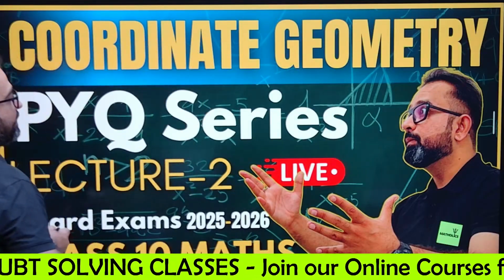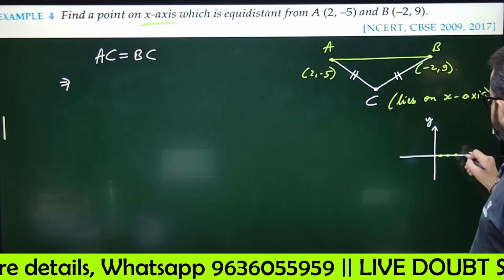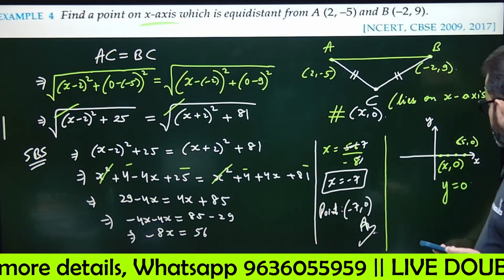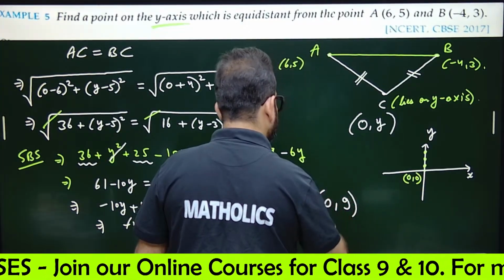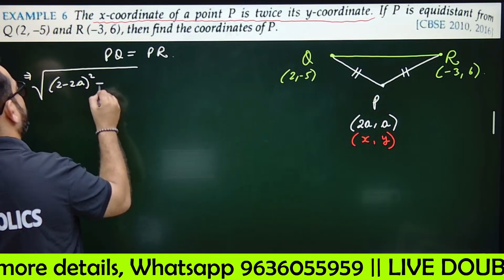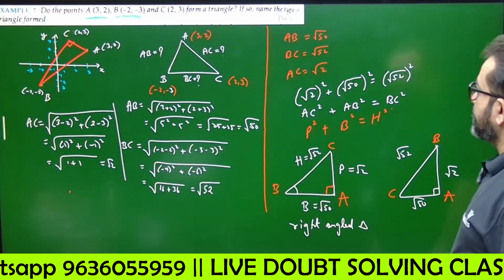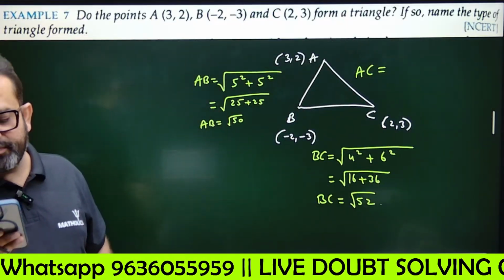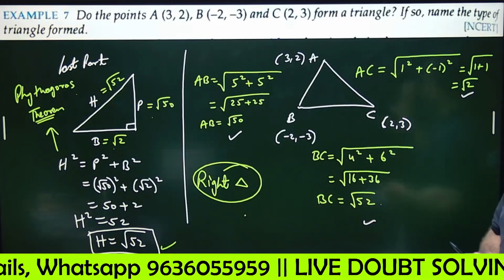Coordinate Geometry PYQ Series Lecture-2 Class 10 Maths | Board Exams 2026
In this Live Class we will cover :
All concepts of Coordinate Geometry along with solving PYQS